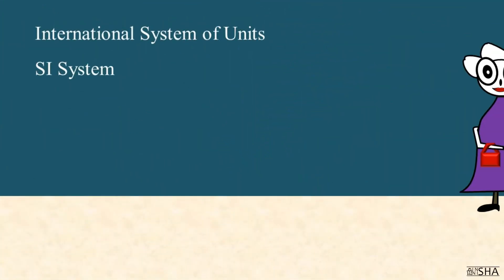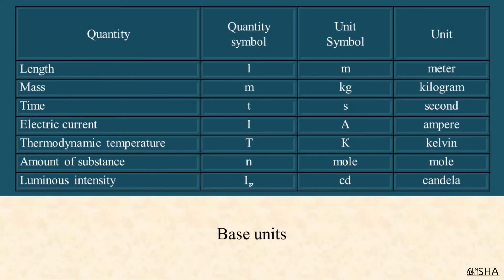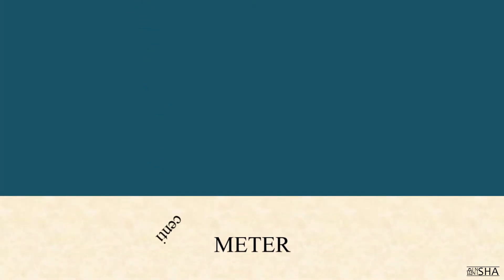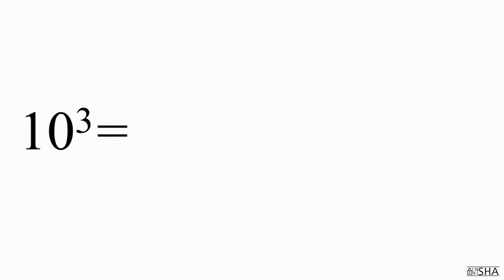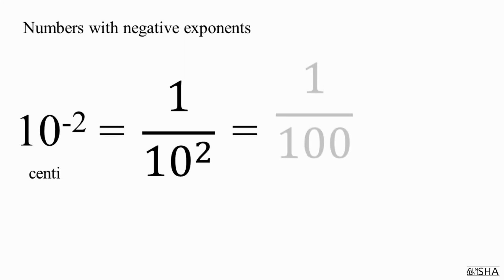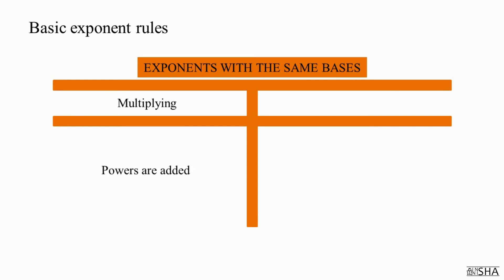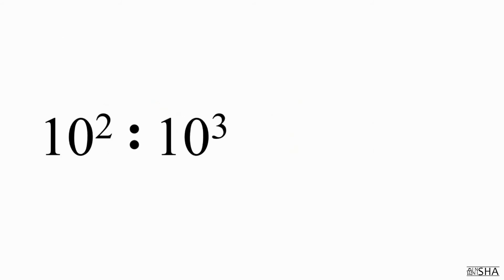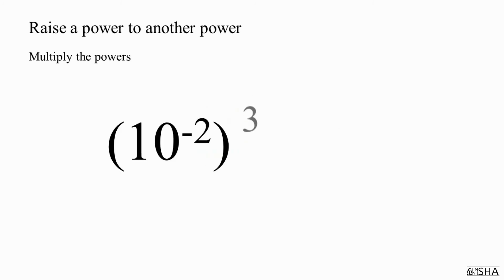📢 International SYSTEM of units SI 👸prefixes 📋 Multiplying Dividing 🗡EXPONENTS | Exponent rules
Who else but SI SYSTEM could know everything about herself?
In this Episode, you'll understand why the International SYSTEM of units is so respected all over the world, which prefixes she can offer for our convenience. Also, we'll talk about exponents, multiplying and dividing exponents, raising a power to another power.